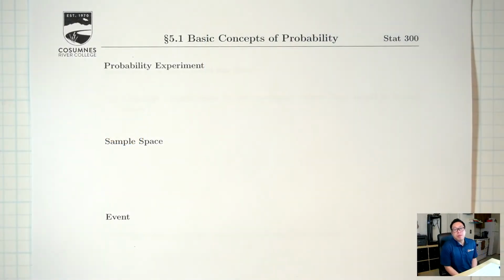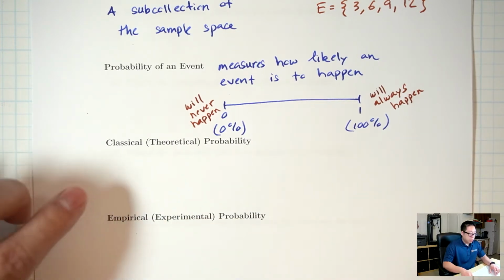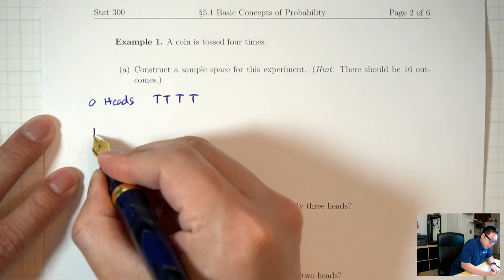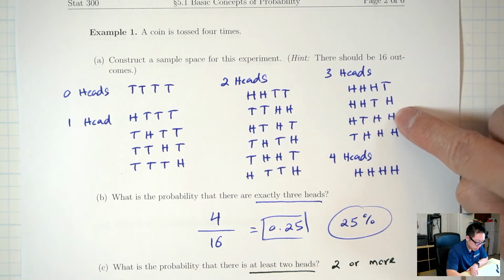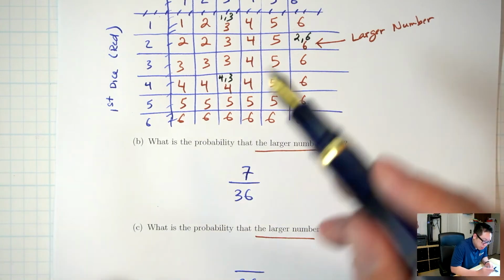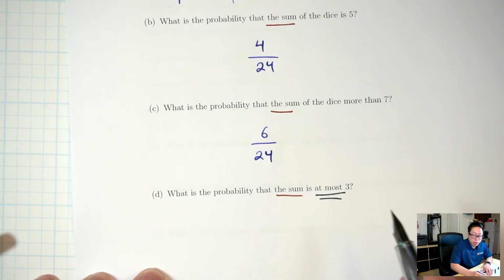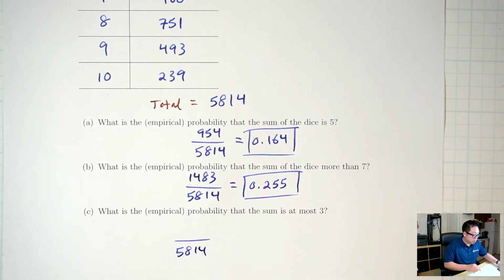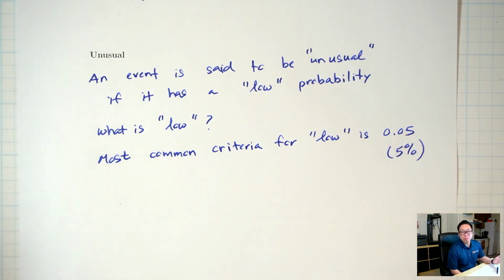Section 5.1 - Basic Concepts of Probability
0:00 Terminology
11:20 Example 1
19:17 Example 2
26:14 Example 3
32:08 Example 4
40:26 Law of Large Numbers